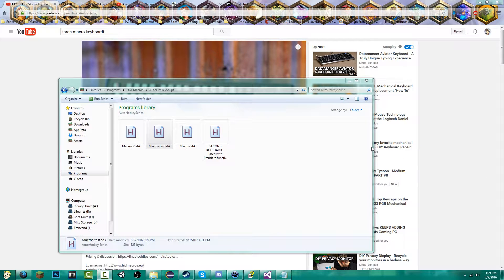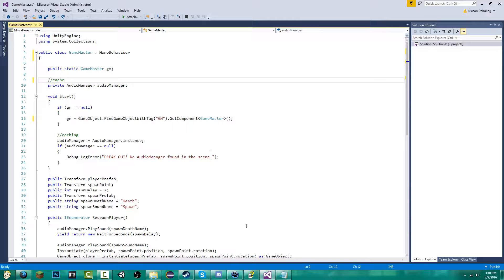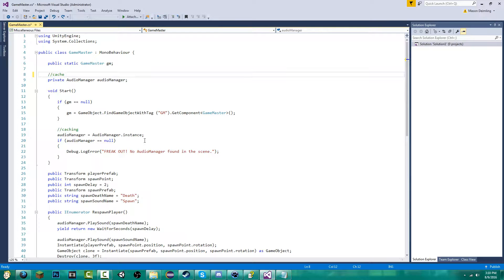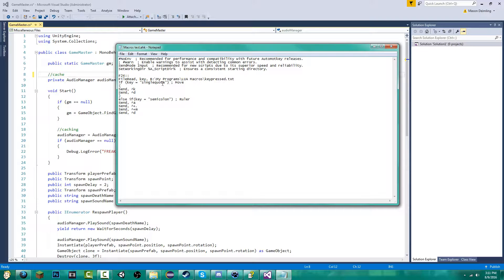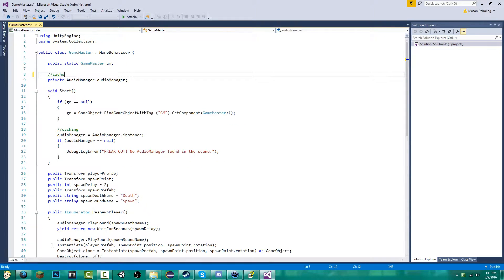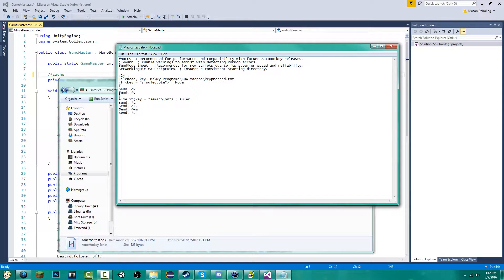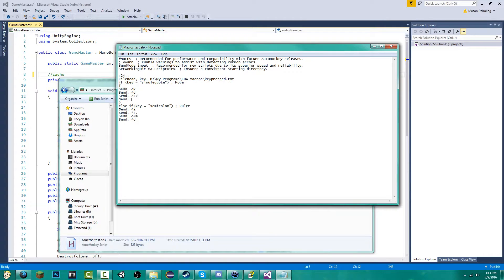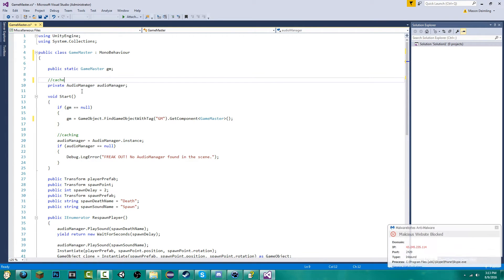Visual Studio 2015 Fix For AutoHotkey Being Used With Macro Keyboard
I've been making my own macro keyboard, which I learned how to make from Taran, from (LinusTechTips) Link Below, and one of the programs I wanted to make a macro for was Visual Studio. But one of the issues I was having, was when I pressed a key on my macro keyboard, it would work, but VS would zoom in the text and would also type the letter I pressed. Watch the video to see how I fixed it!